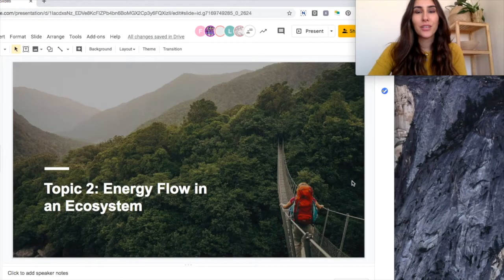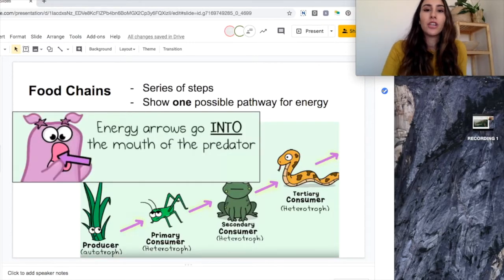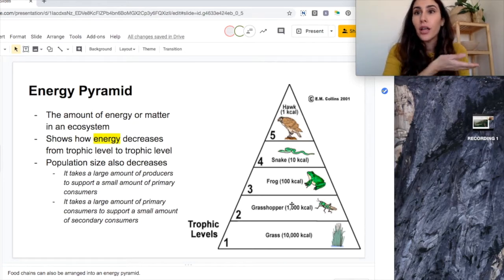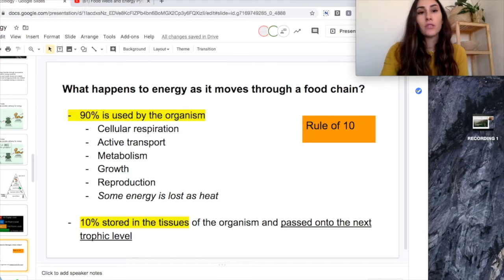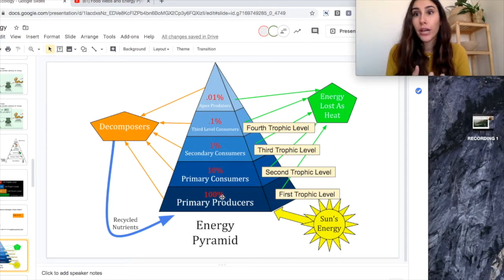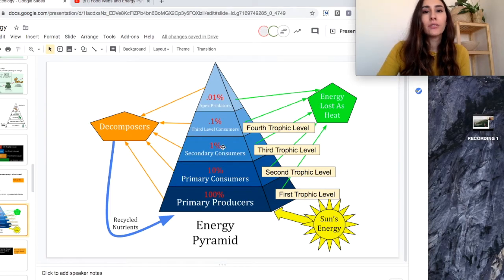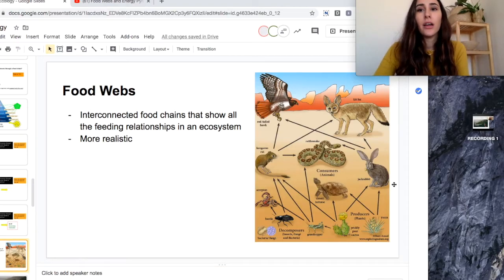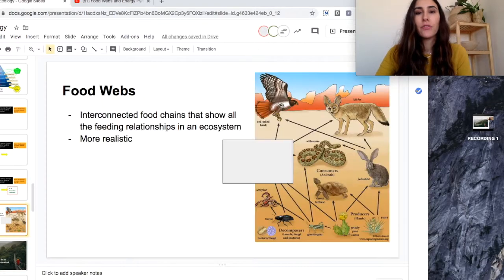Energy Flow in Ecosystems